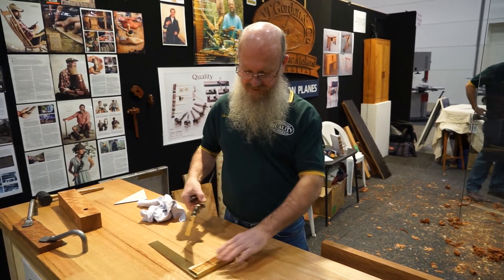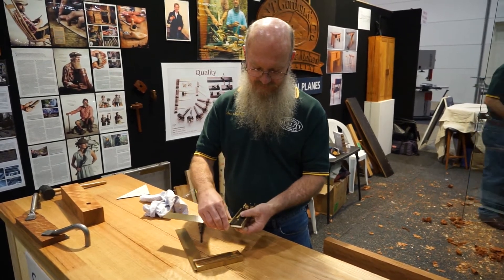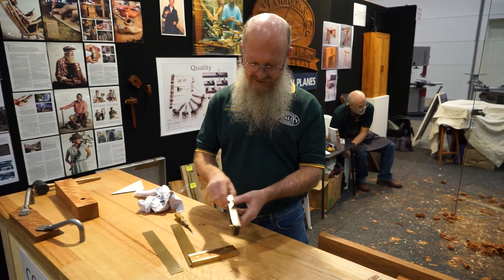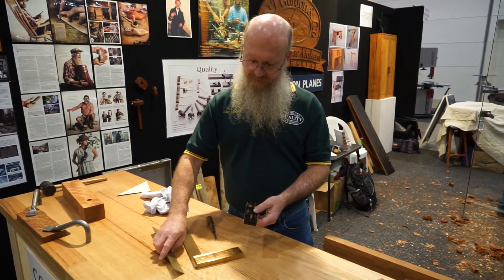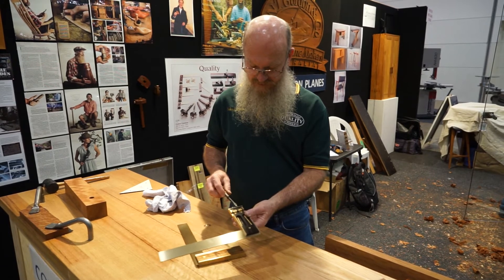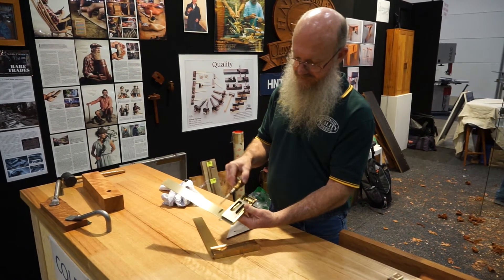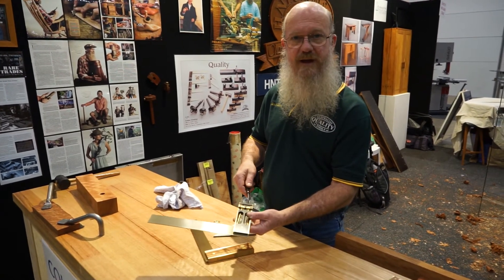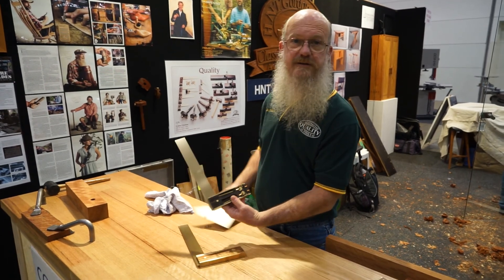How to Adjust a Colen Clenton Square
Colen Clenton demonstrates the adjustment system on his calibratable squares.